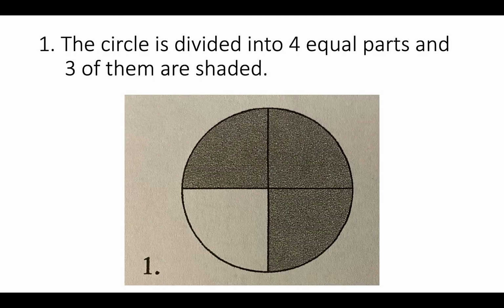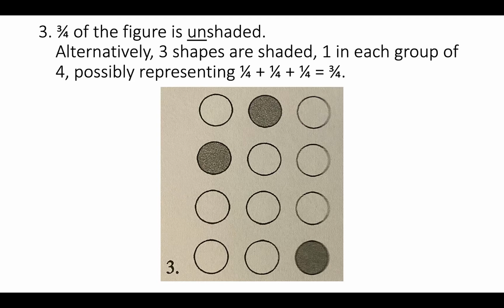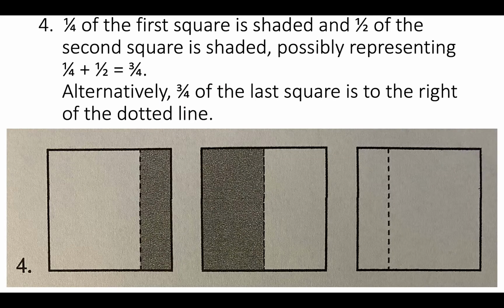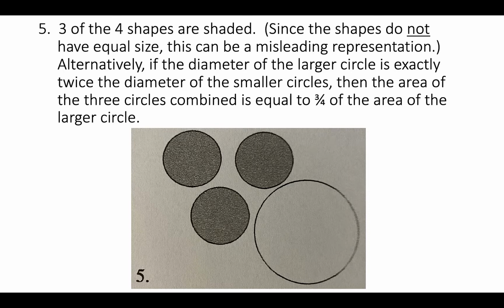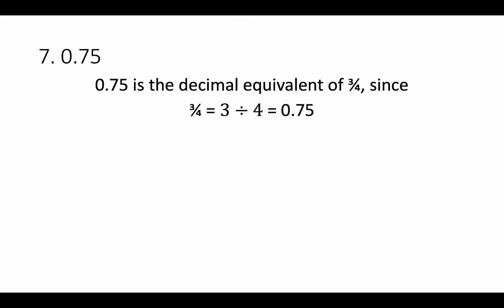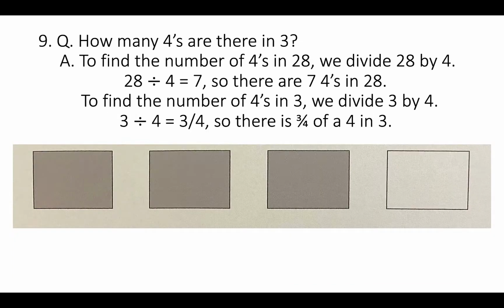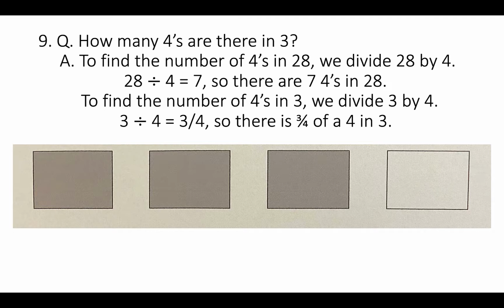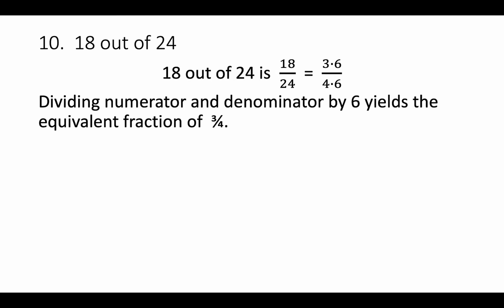3050 7 What is 3:4?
This is a debrief of Activity # 7 - What is 3/4?  It discusses various possible representations of the fraction 3/4.